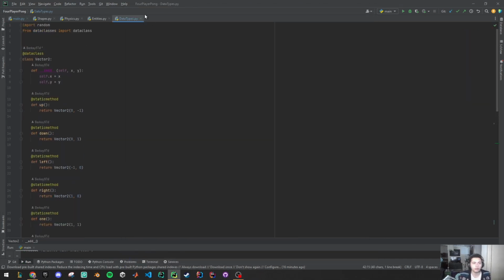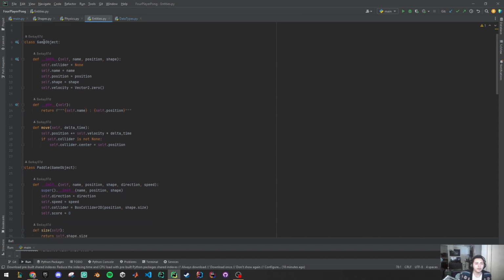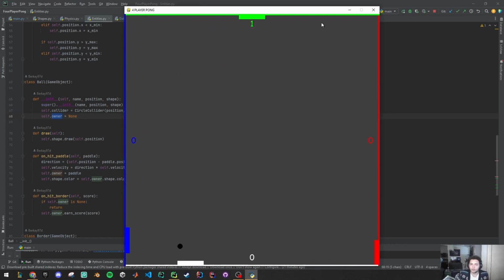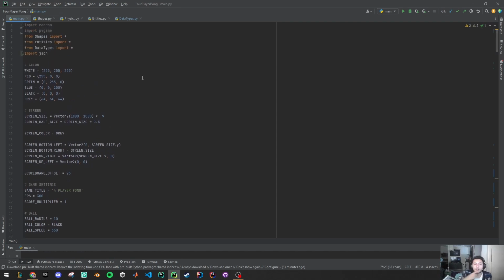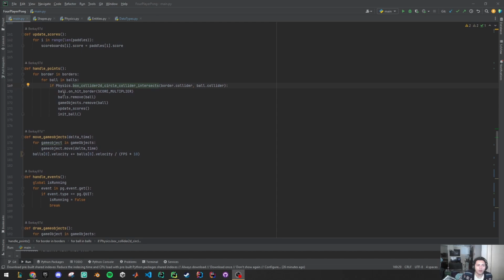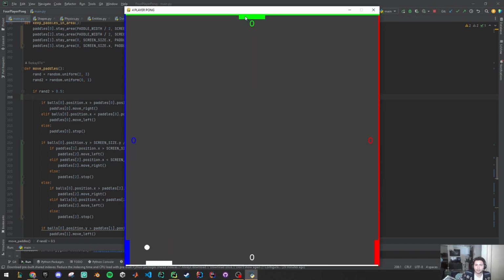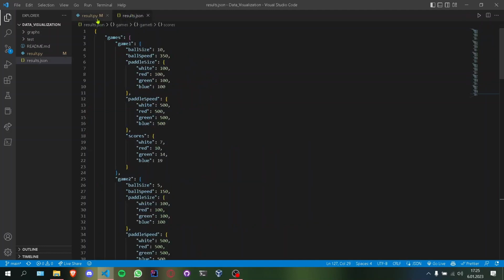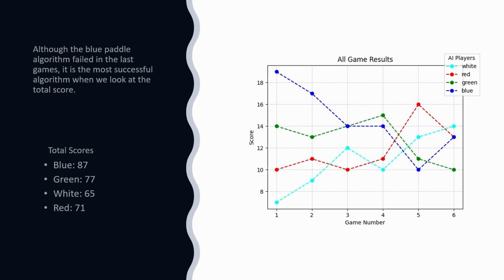Python Programming - Term Project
0:00:00 Genel Bilgilendirme
0:00:19 Data Types
0:01:20 Fizik İşlemleri ve Çarpışmalar
0:02:11 Oyun Objesi Classları
0:03:08 Hareket Mantığı
0:03:50 Oyun Objesi Classları
0:05:43 Şekil Classları
0:06:20 Constant Values
0:07:00 Game Loop
0:10:00 Paddle Logics
0:11:30 Veri Çıktısı Verme
0:12:30 Veri Görselleştirme
0:13:30 Verilerden Çıkarım Yapma